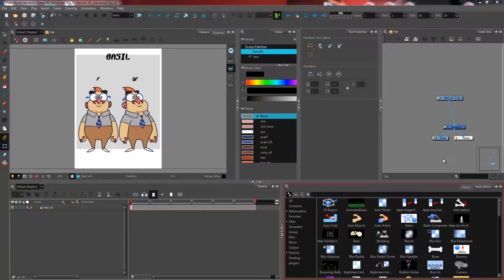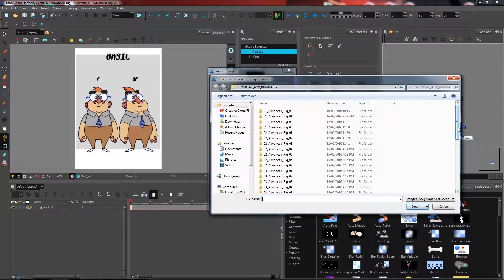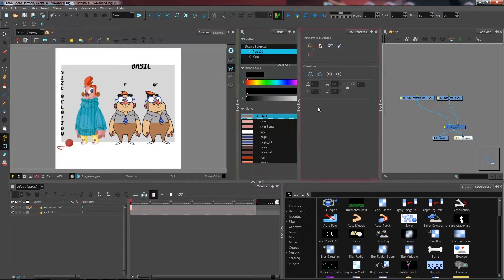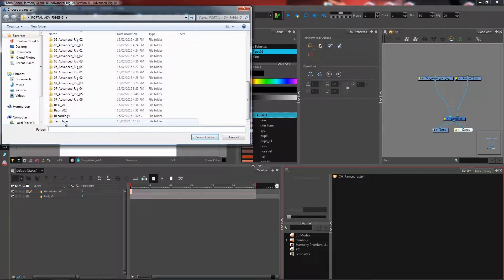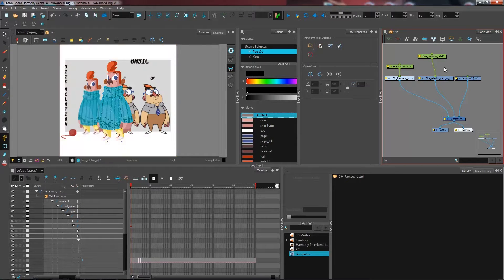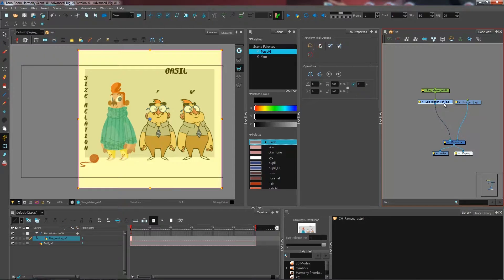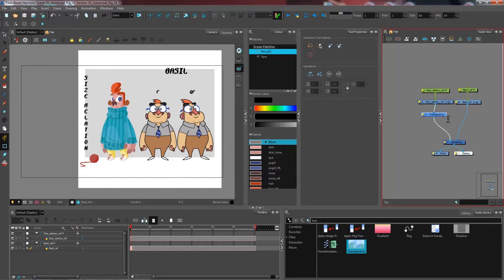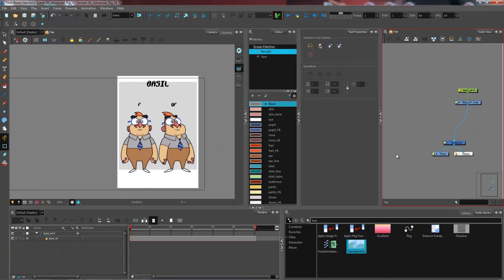How to Use a Size Relation Chart with Harmony Premium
In this topic, you will learn how to resize your reference with the size relation chart using Harmony Premium.